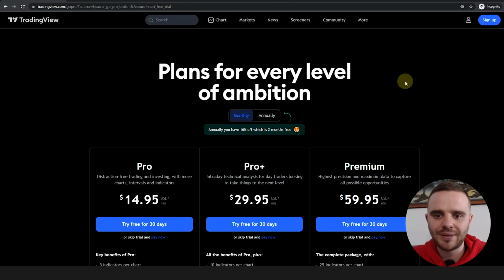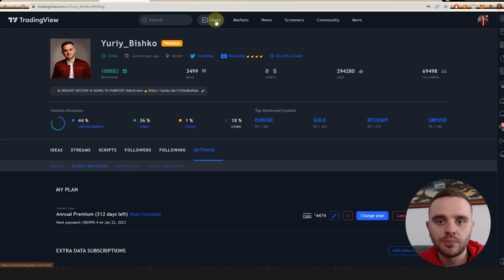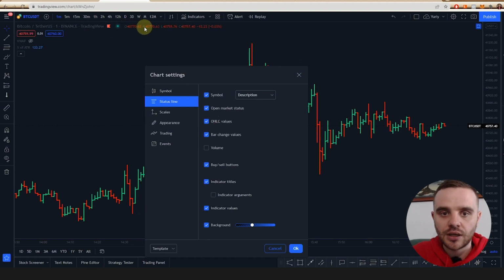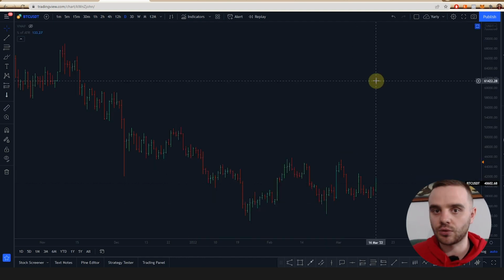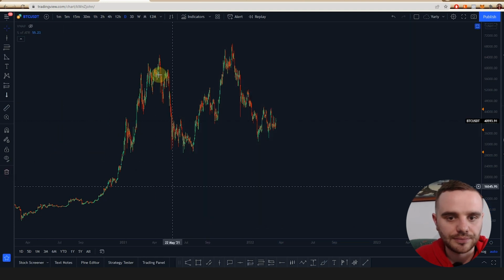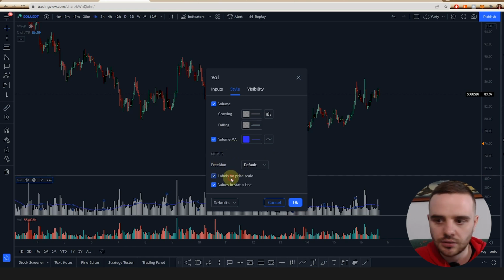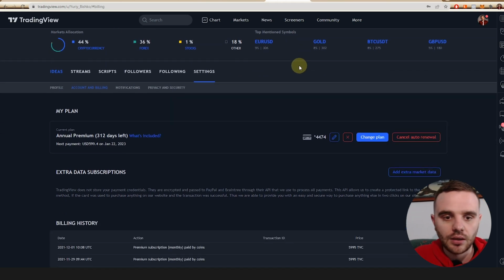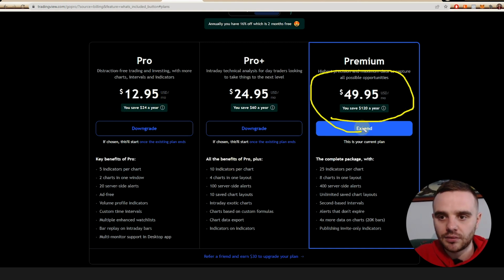TradingView FUll A-Z TUTORIAL with time links to each topic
➡️ Get FREE alerts, market analytics, and FREE educational lessons in our DISCORD

IN THIS VIDEO WE'LL TALK ABOUT Step-by-step education on TradingView to make your trading predictable and consistently profitable!!

🕰️ Timestamps 🕰️
00:00 - Intro❤️ how to use tradingview
00:48 - Sign up for TradingView!
01:45 - How to add a name to your profile.
02:54 - How to add social media
04:14 - Make your account more secure.
05:20 - Notification settings
08:00 - Open and set up the chart.
08:40 - WHAT is a Ticker symbol?
10:45 - How to set up a chart. Bars/Candles.
11:40 - Timeframes.
12:55 - Chart appearance settings
19:10 - How to create a template on Tradingview.
20:00 - how to use tradingview tools (trend lines, levels .)
27:10 - How to use Short & Long position tool for Stop loss and take profit placement.
28:40 - Tool that helps you calculate position size in trading.
30:30 - How to add indicator on  a chart Tradingview
33:55 - Alerts
38:40 - how to buy Tradingview premium with 50% discount
39:18 - TradingView Plans ( Pro, Pro+, and Premium)